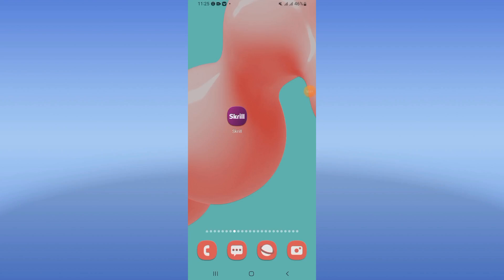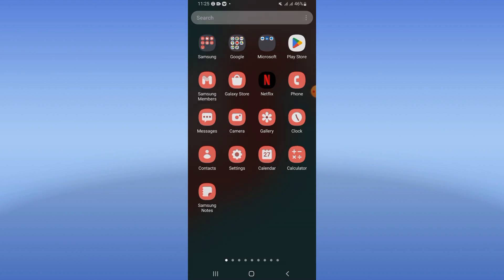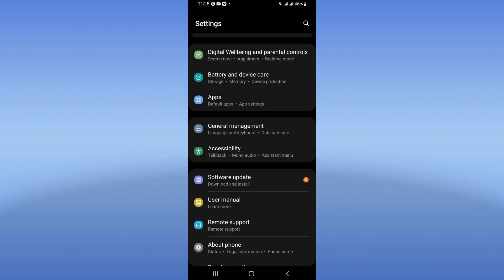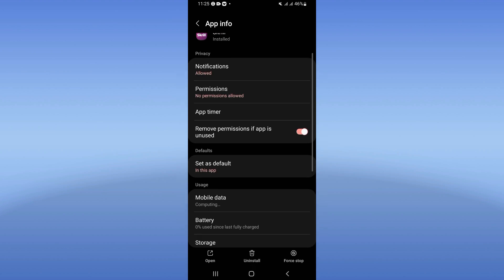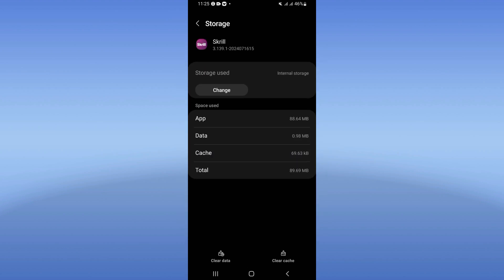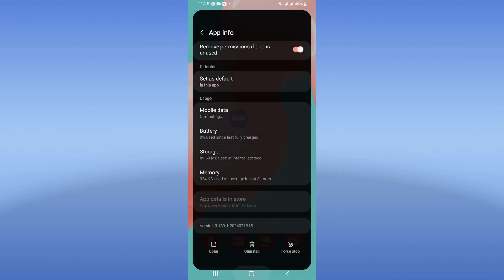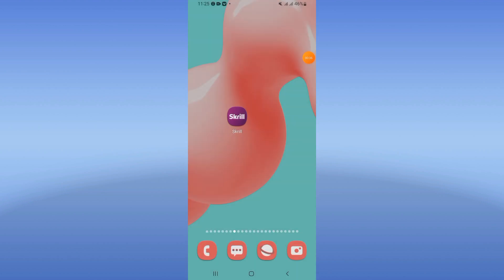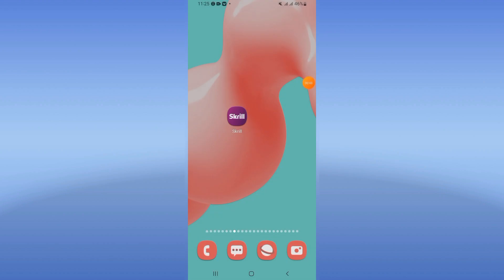How To Fix Black Screen On Skrill App 2024